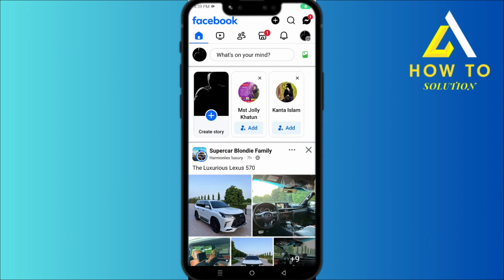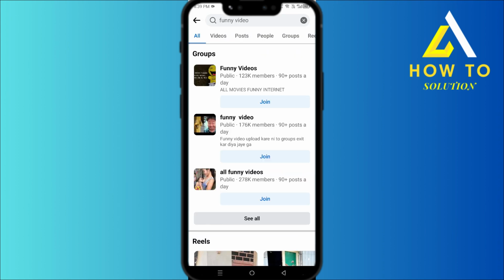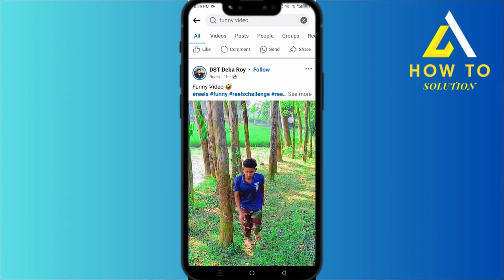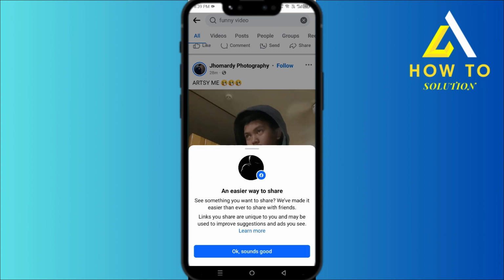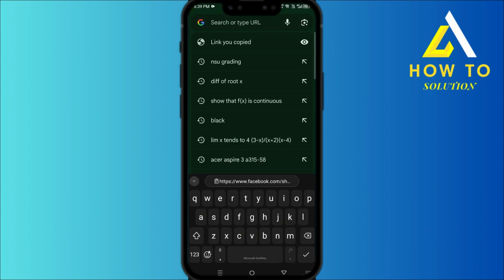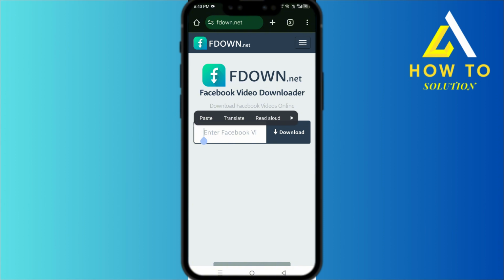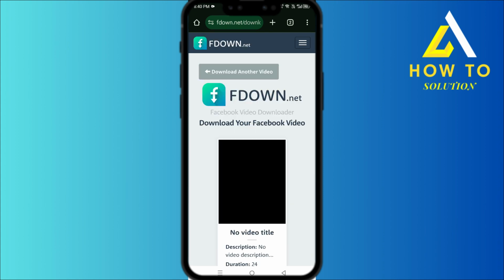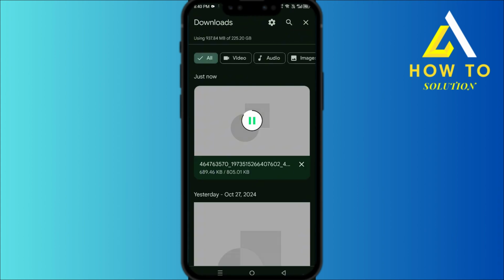How to download a Facebook video